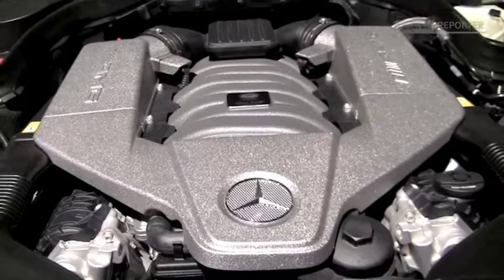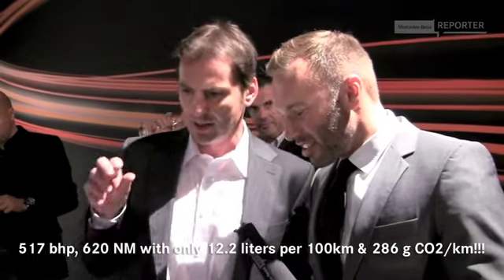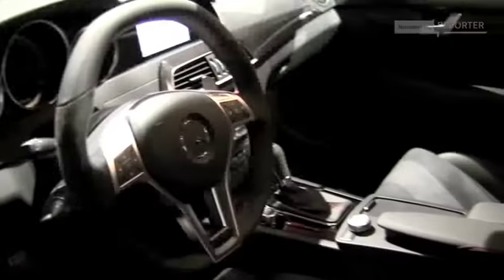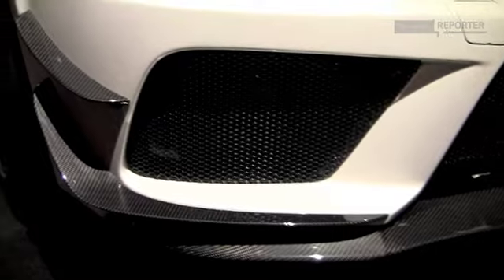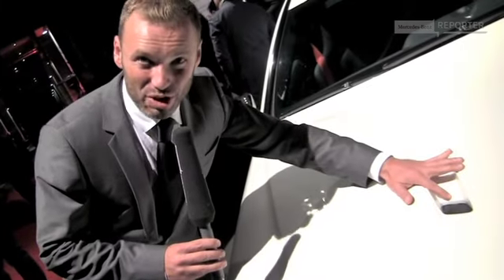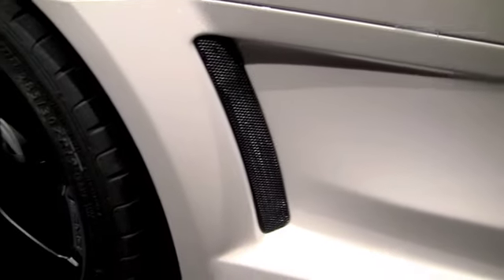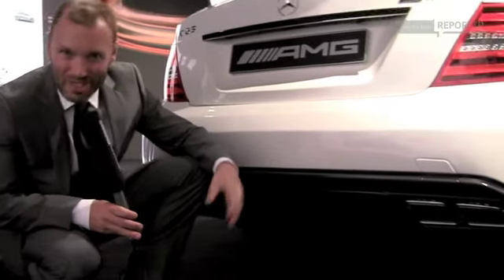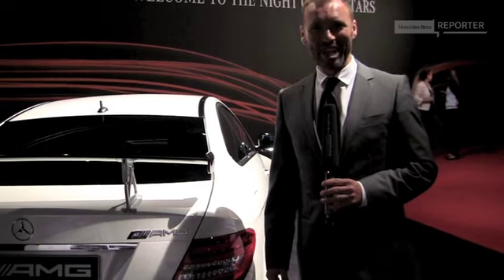The Black is Back: C 63 AMG Coupé Black Series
The newest version of the ultimate powerhouse: The C 63 AMG Coupé Black Series was presented at the Nuerburgring in July 2011.